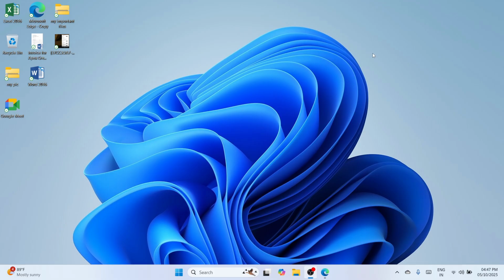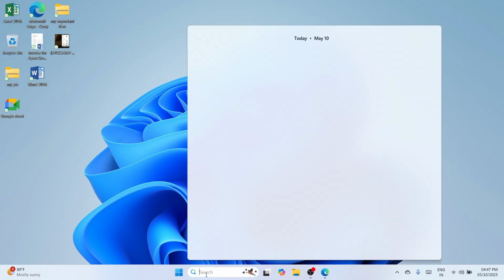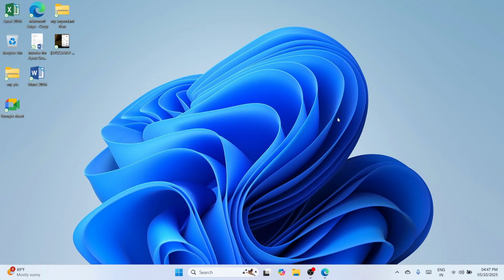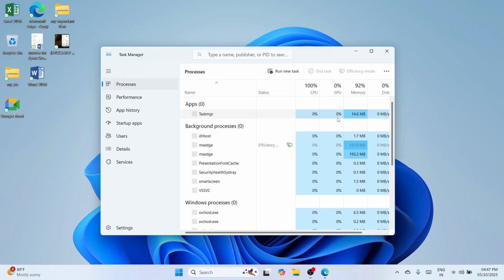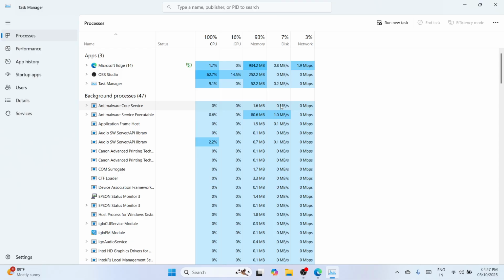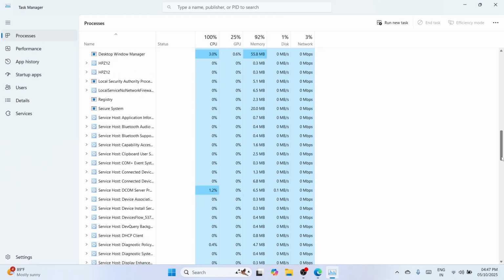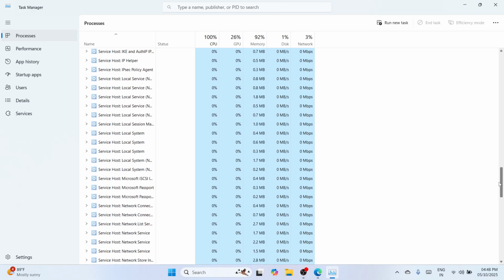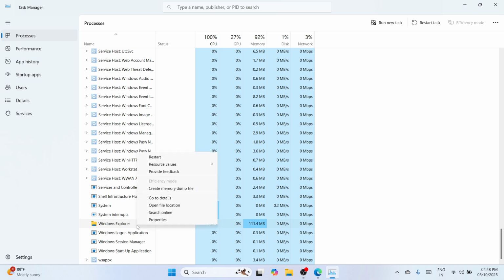EASY FIX For Taskbar Not Hiding In Full Screen Mode In Windows 11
Annoyed by the taskbar showing during videos or games?
This quick tutorial shows you step-by-step how to fix it fast.
Works for browsers, apps, and media players—problem solved!